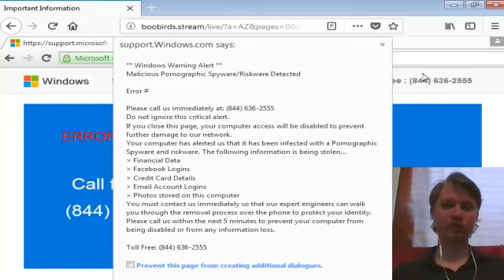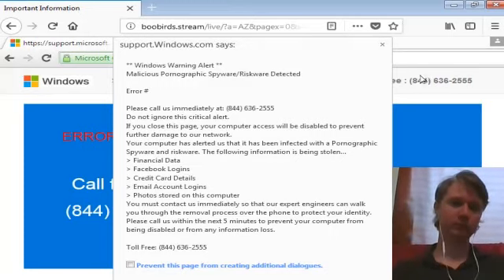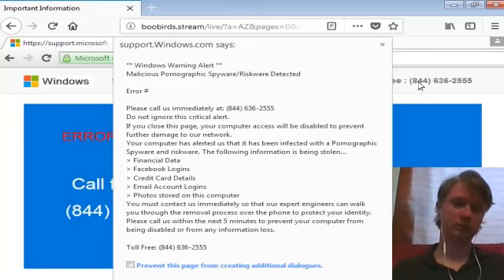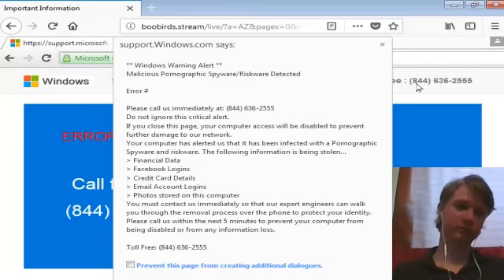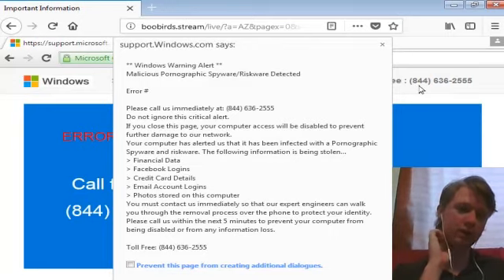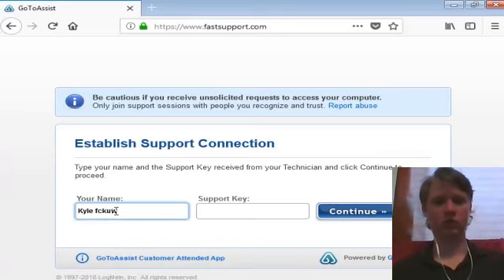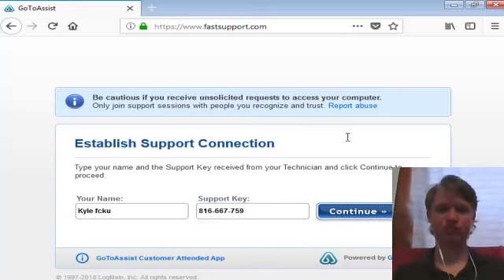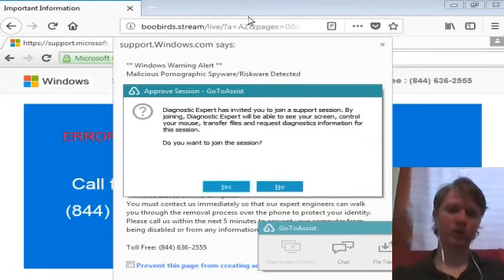I make Microsoft Scammer look like a idiot. Fade Tech Support.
Comments:
Nigella Blum
Fake Mike doing High Level Scanning  (did he mean High Level Scamming?)
Details about this India scammer:
itech-services.us
fake address: iTECH-Services. 3190 Fairview Park Dr, Falls Church, VA 22042

Their other websites (some suspended)